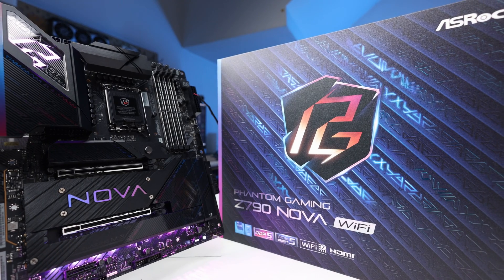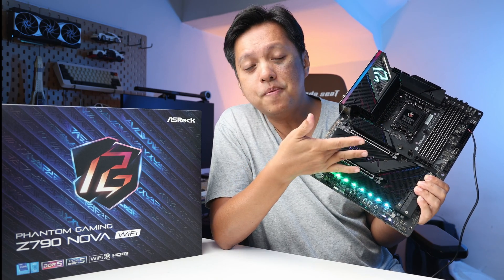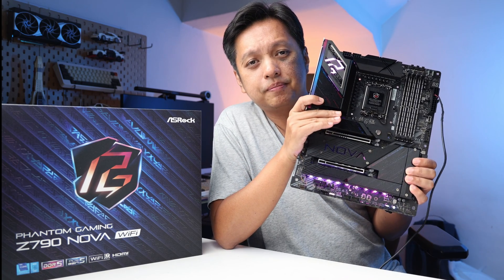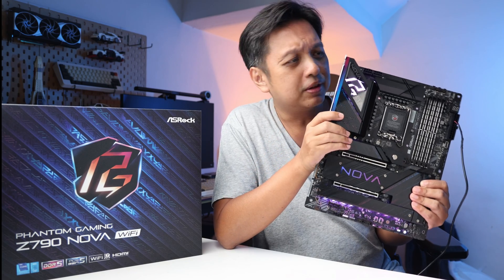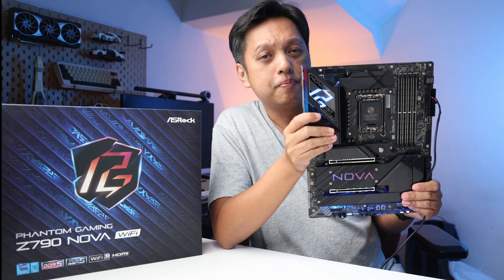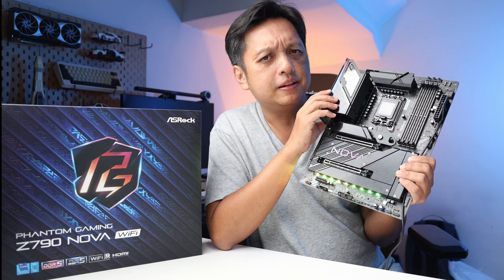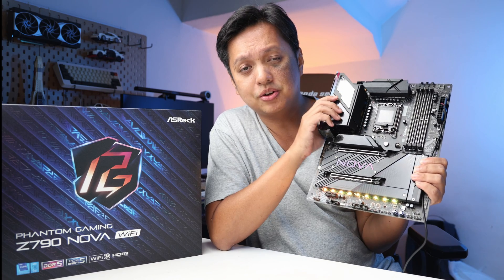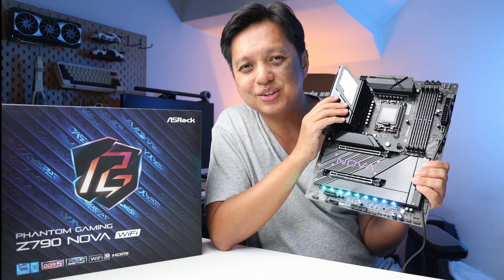ASRock Z790 Nova WiFi: Best Features & Impressions | 14th Gen Intel Ready! 🚀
Here's the latest Z790 board from ASRock, the ASRock Z790 Nova that's with the refreshed Z790 chipset that's made for the new 14th Gen Intel CPU.

This video isn't exactly a review, after all I do not have the 14th gen CPU nevertheless it's still such a nice motherboard that definitely is worthy of a content, especially considering the number of new and good things ASRock has implemented on it.

0:00 Intro
0:30 Beautiful
0:46 Tool-less M.2
1:29 A LOT of M.2 slots!
2:44 Active VRM Cooling
3:35 WiFi 7
3:48 Debug LED on the upper corner
4:19 BIOS improved with CPU quality gauge
5:02 3 things they should consider improving.

Notice how PG is no longer part of the name even though it's part of the series, for example it's not PG Riptide, PG Lightning, PG Velocita. This time the Phantom Gaming goes towards the front of the model.

Overall I think the ASRock Z790 Nova WiFi is ASRock's best motherboard to date, it doesn't have the VRM power phase like the Taichi model but it isn't far off, however it's actually more feature rich AND it costs a lot less, at around RM 1,800 - RM 1,900 range (USD 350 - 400) if it enters Malaysia market.